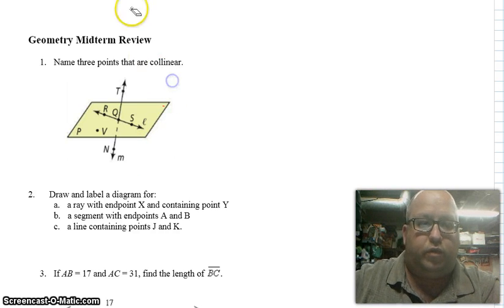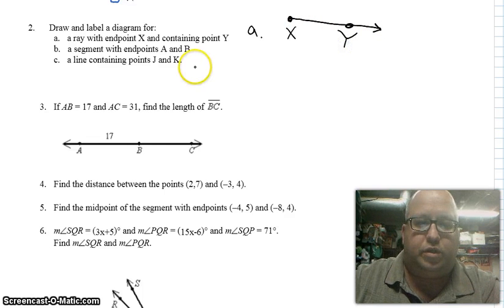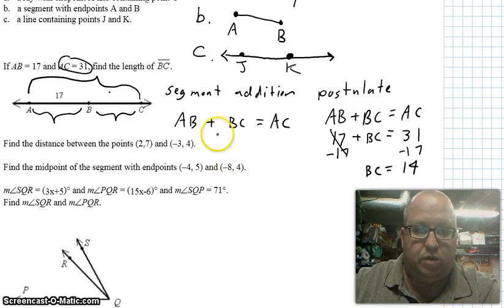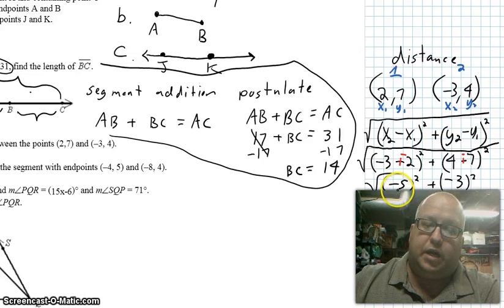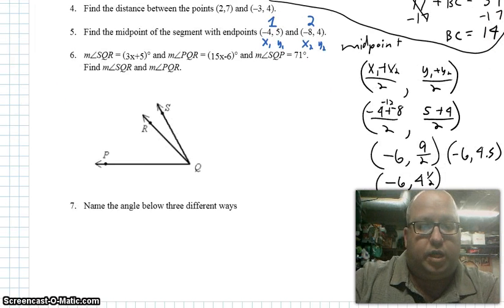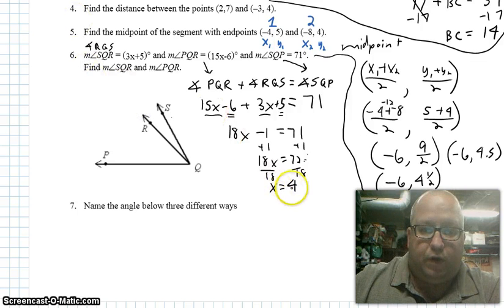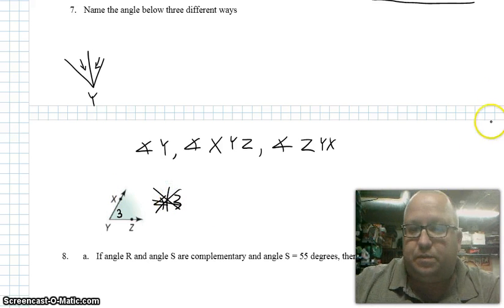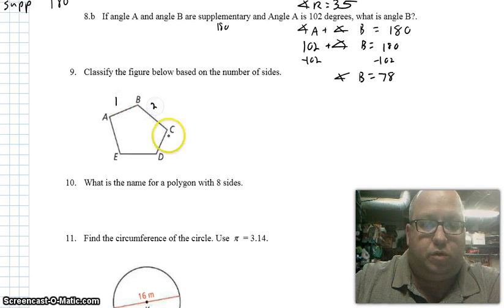Geo review 1 8